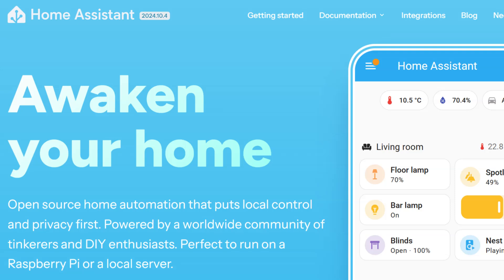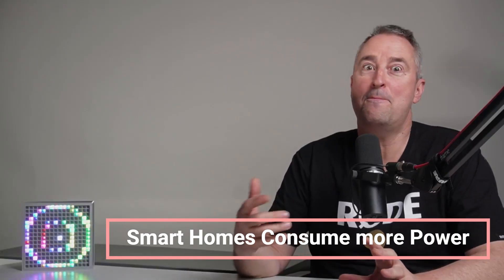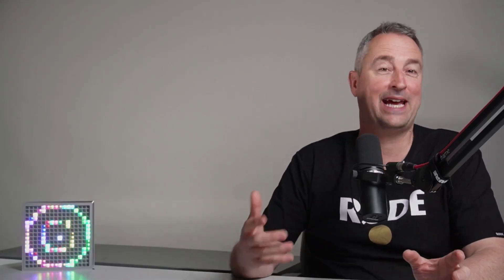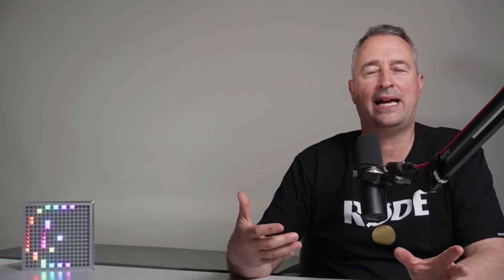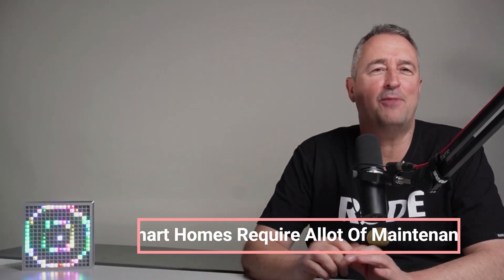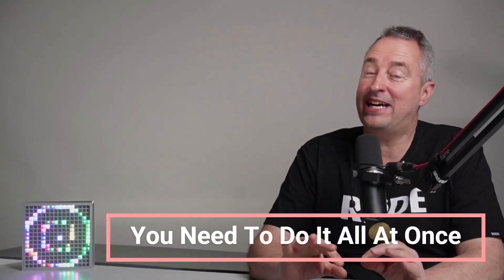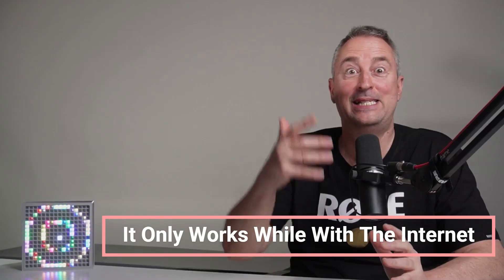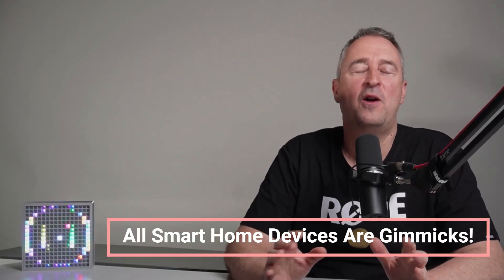BUSTED! Top 10 Myths About Smart Homes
Some items in my smart home:
My gear:
Rode Wireless Go Mic